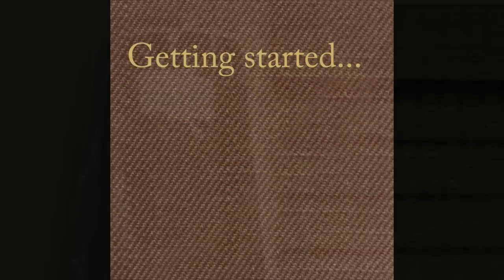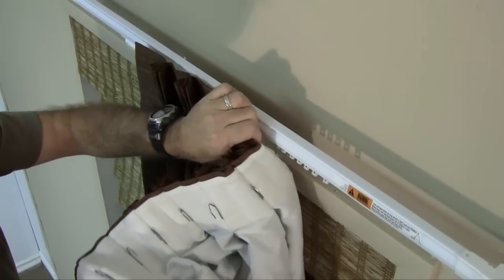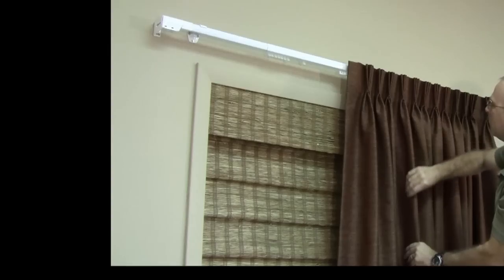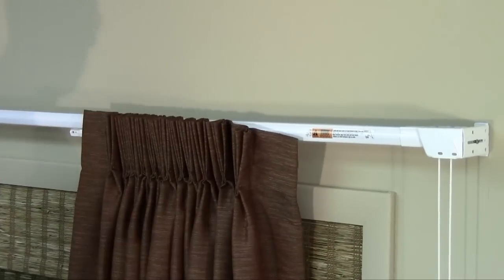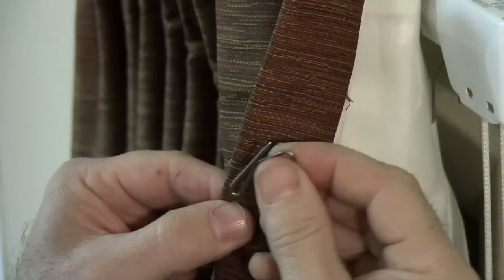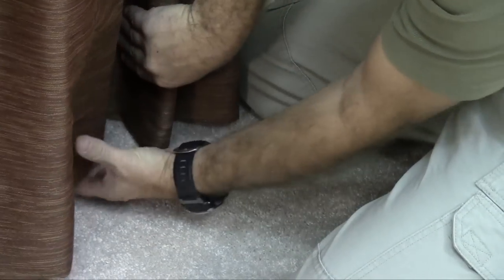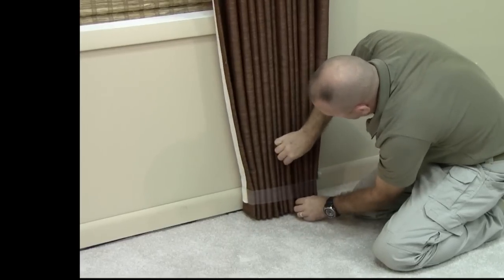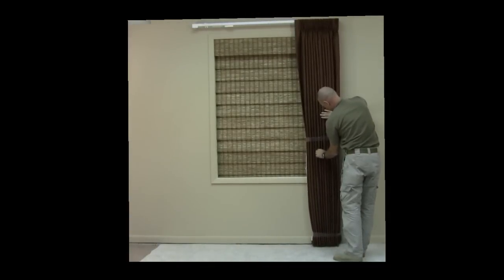Installing a Pleated Drapery by Lafayette Interior Fashions